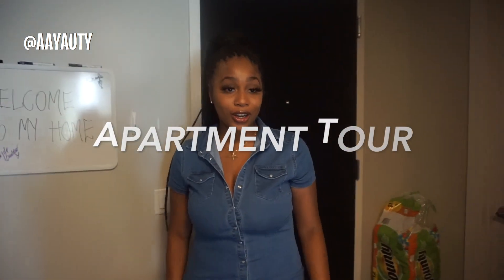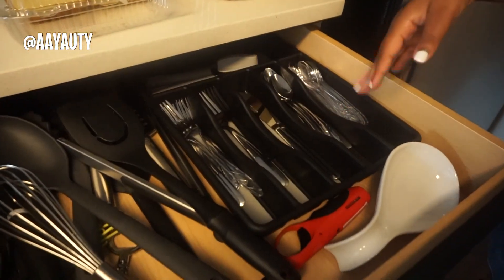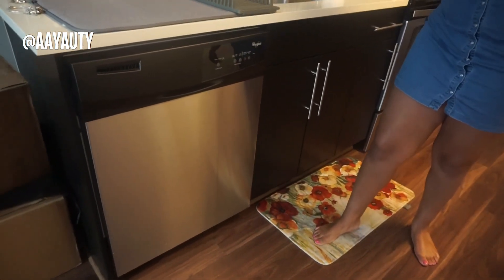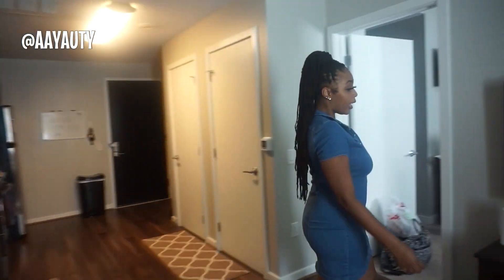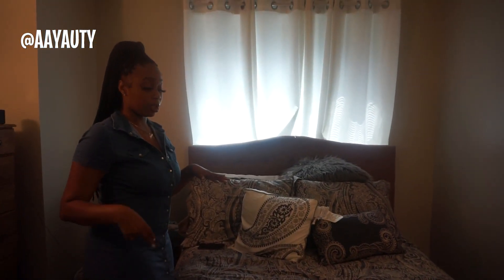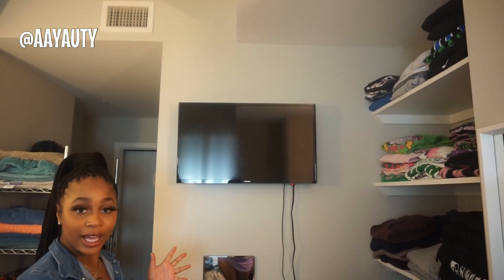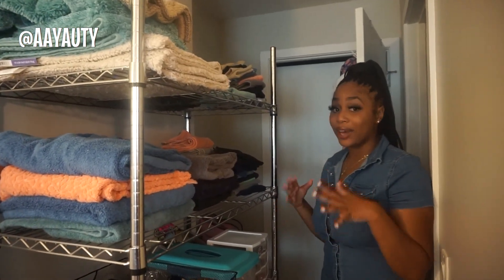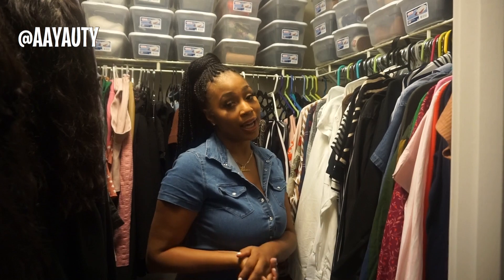APARTMENT TOUR | Autumn Ellison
Hey loves! I'm still getting settled in to my new home in DC, but I wanted to give you guys a tour of my home. This is definitely a baller on a budget apartment living. In a year from now I will do a update tour, once I finish setting it up, the way I want. Hope you enjoy!
UBSCRIBE TO MY CHANNEL!

Enjoy My Channel!

Business purposes and collaborations only